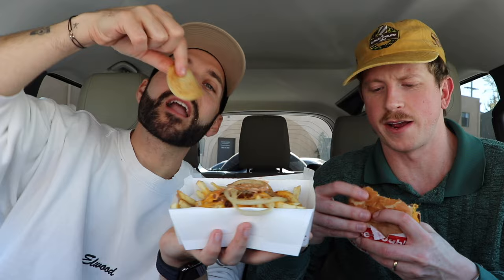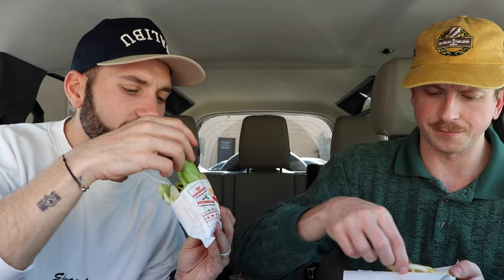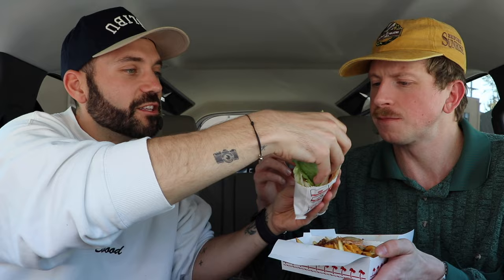EATING ONLY SECRET MENU ITEMS AT IN-N-OUT! (With Matt King)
Matt King of Unfiltered Podcast, Hoot and a Half, and Good Influences joins Joe from LIGHTWEIGHTS PODCAST to try the entire NOT SO SECRET MENU ITEMS from IN N OUT! We ordered the Flying Dutchman, Tomatoe wrapped burger, animal style road kill fries, 4x4 which is 4 patties with chilis, and two secret shakes!

WHERE SHOULD I TAKE MATT NEXT?

love,
your leader, Papa Potatoe